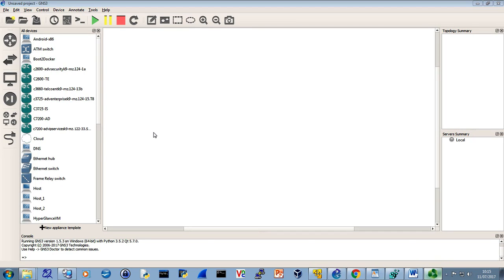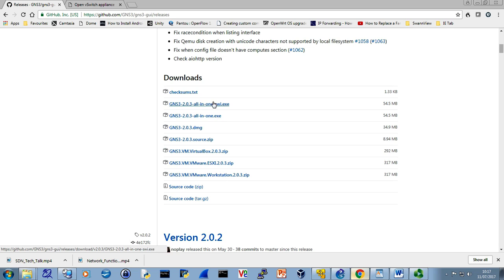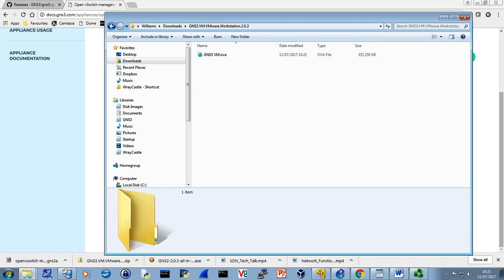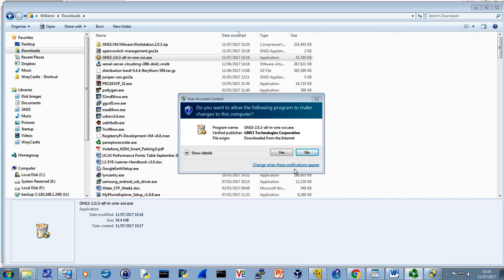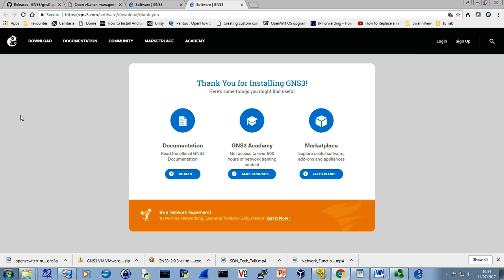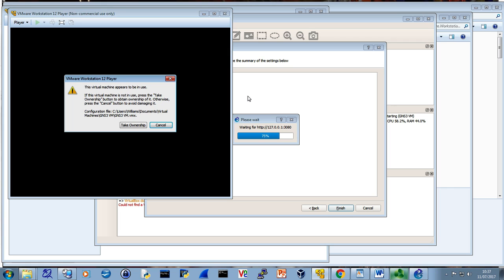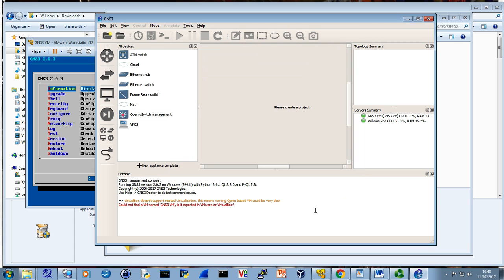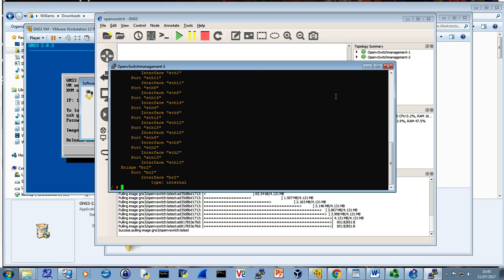GNS3 Open vSwitch OVS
Upgrading GNS3 to 2.0.3 (not saying it needs this version but my 1.5.3 wasn't working) to support GNS3 OVS appliance which is then installed on a VMWare Workstation VM integrated into GNS3. A few problems along the way but it all worked in the end.